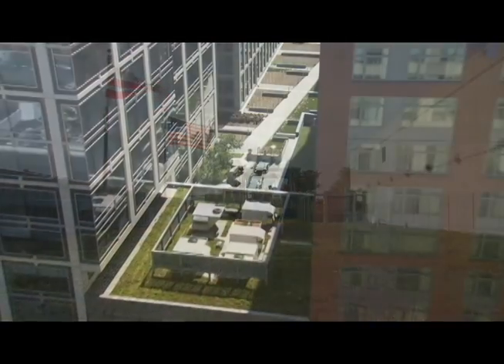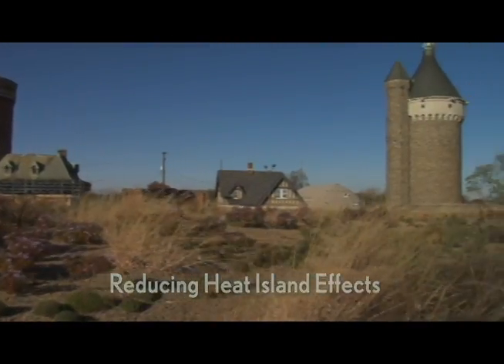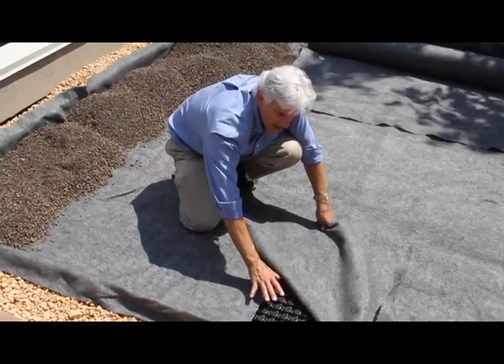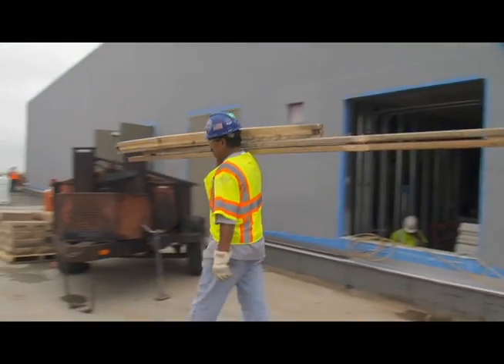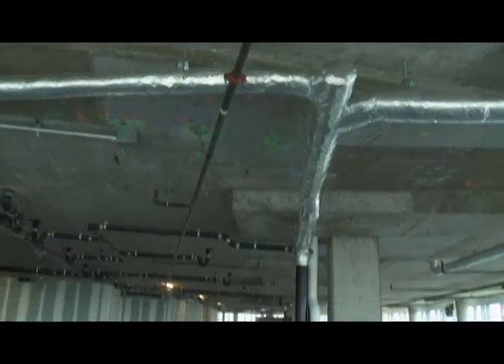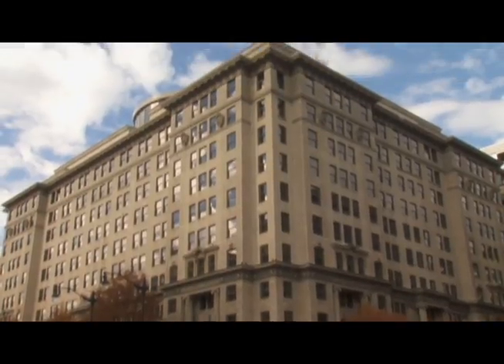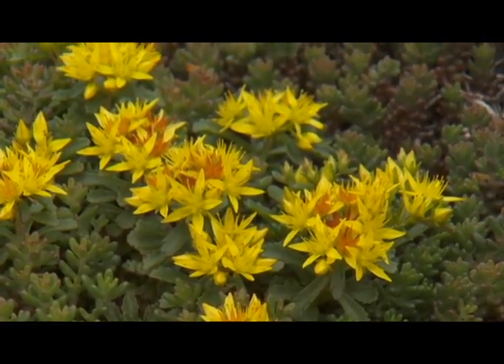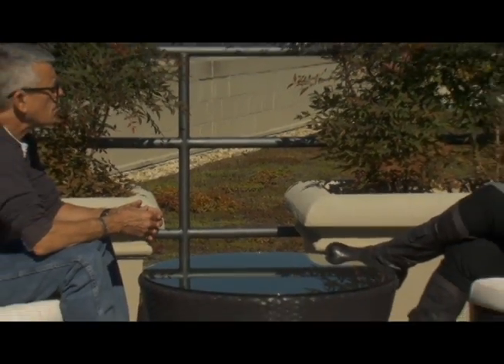RiverSmart Rooftops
The Department of Energy and Environment is determined to make Washington, DC the most sustainable city in the United States, and green roofs are part of the plan.